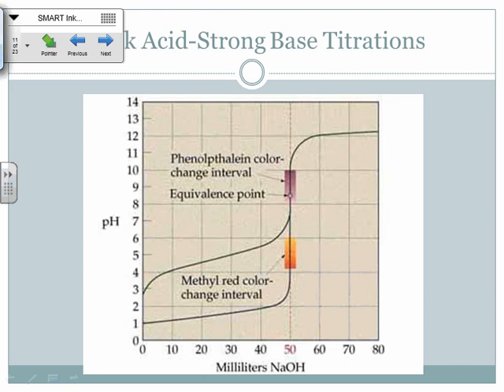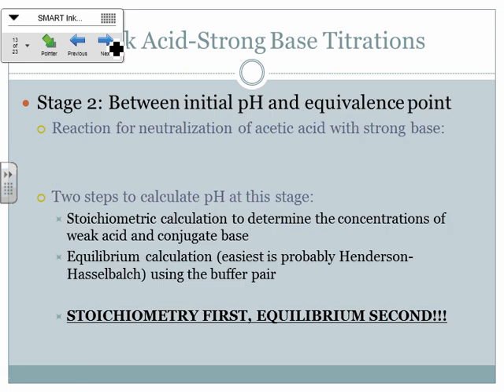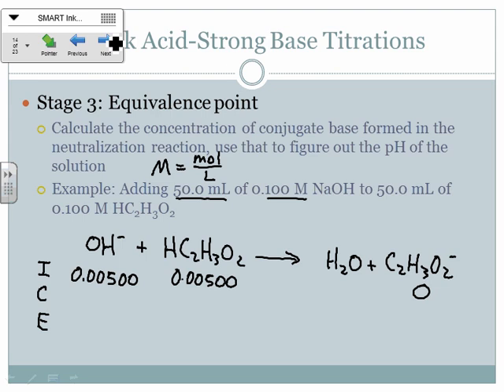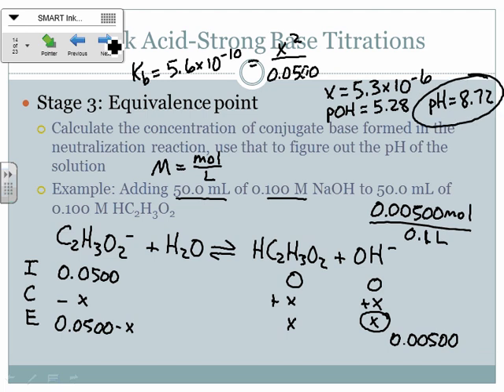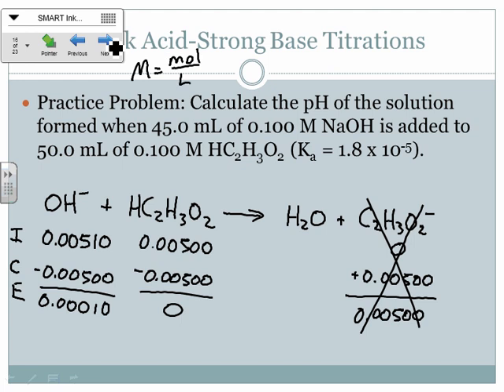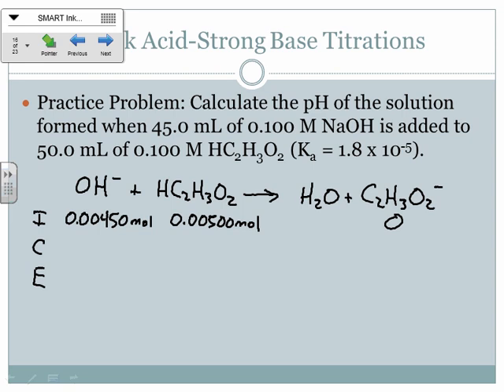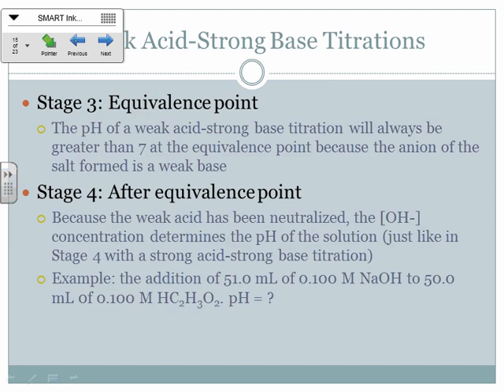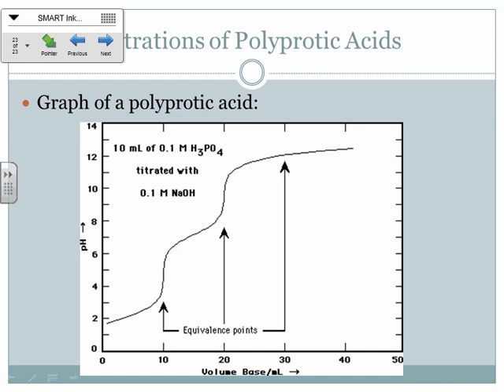Section 17 3 Acid Base Titrations Part 2